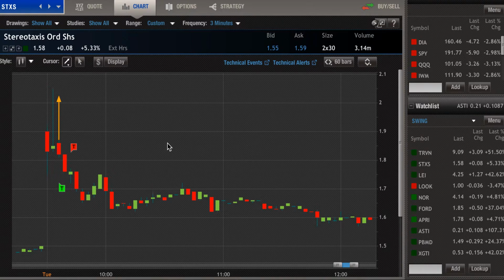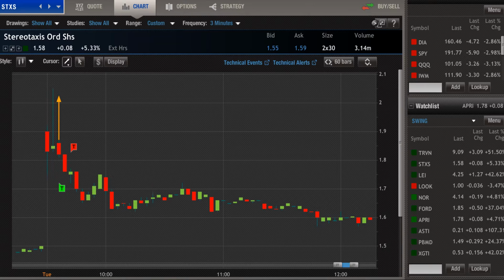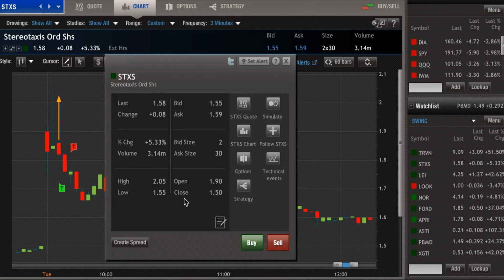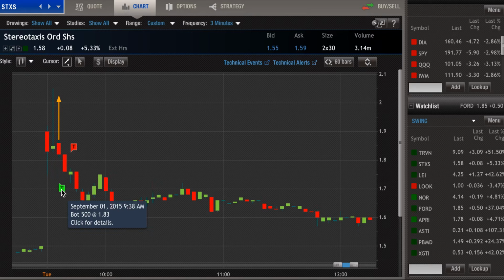Market recap on $STXS - 09.01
$STXS trade of the day